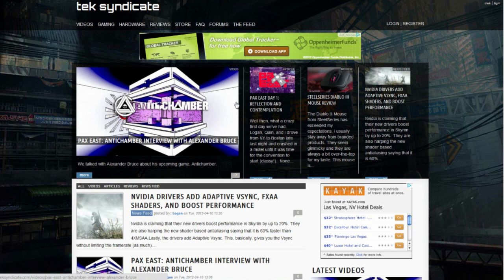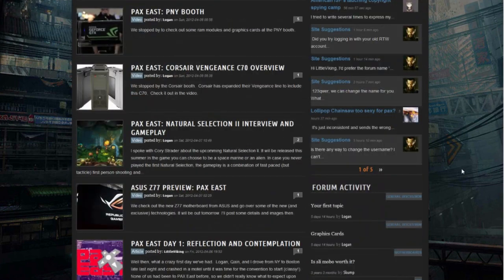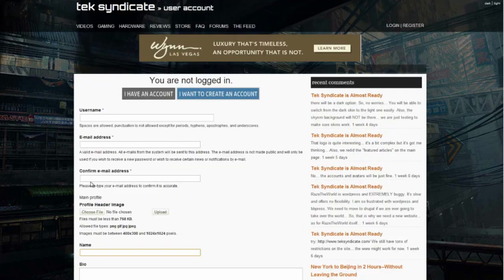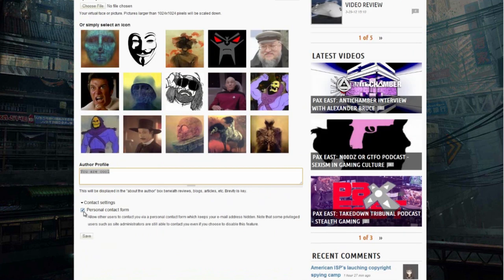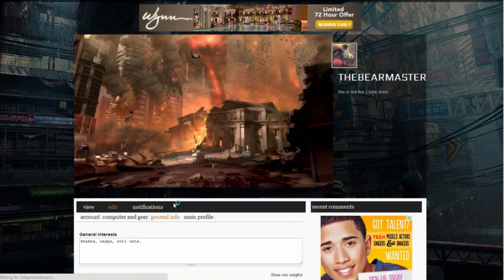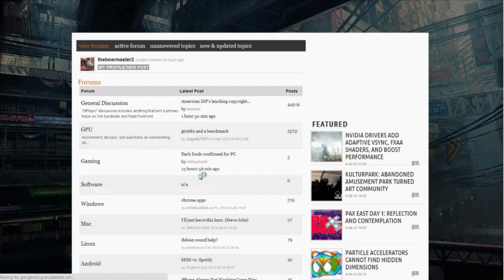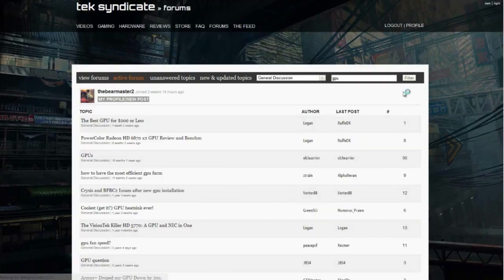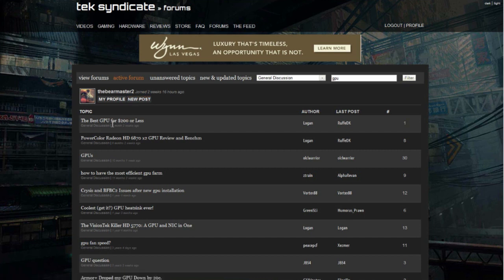How to Use TekSyndicate.com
You know the old saying: If you build it they will come... and wonder what to do. If you've checked out (most of you have) and have not joined, you should ask yourself some serious questions. We take our religion seriously and wish to indoctrinate many.

This guide will tell you all you need to know to become a good tek citizen.

The site will continue to evolve and we will continue to fix the issues.